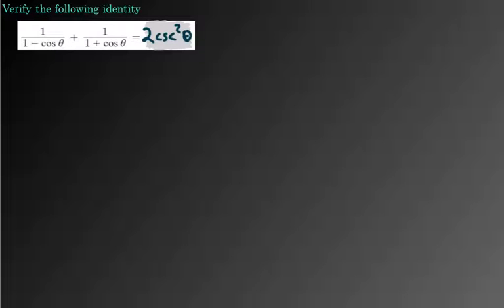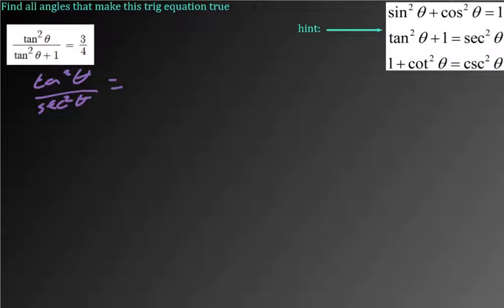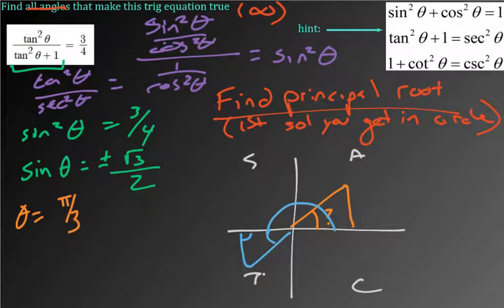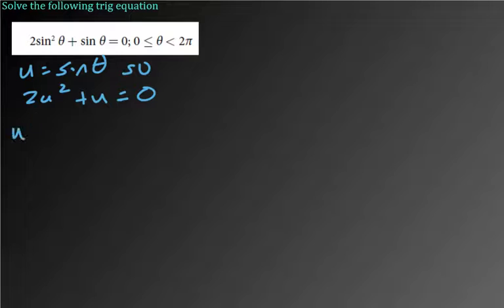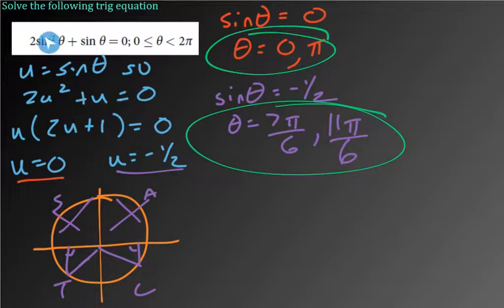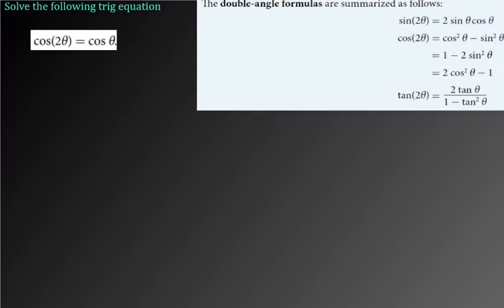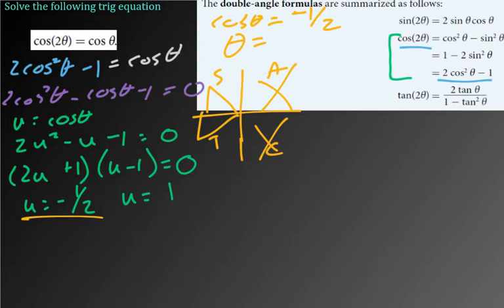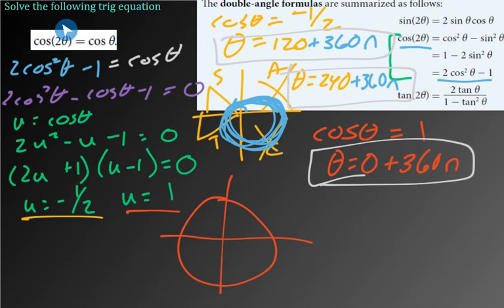Ch 9.9 - Algebra 2 - Trig Equations Using Identities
This video just covers multiple examples of solving trig equations. At times I use the basic sine and cosine definitions of trig functions or the Pythagorean Identities to help us simplify them before solving.